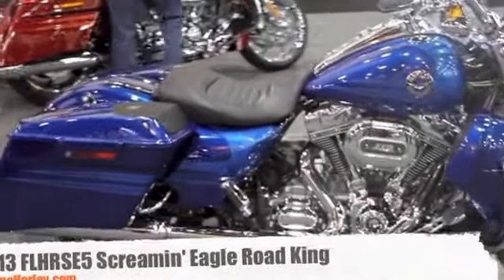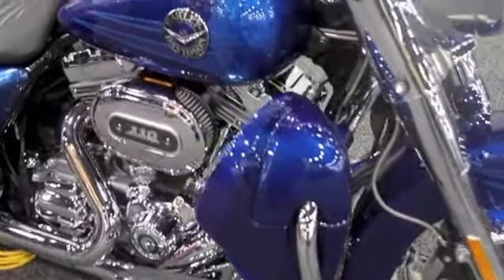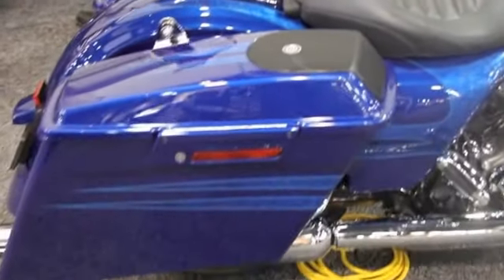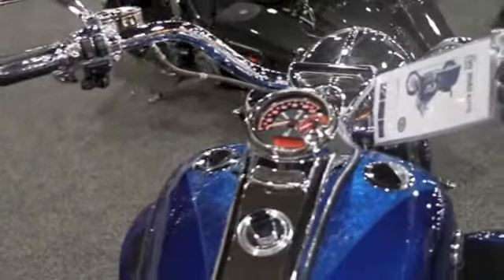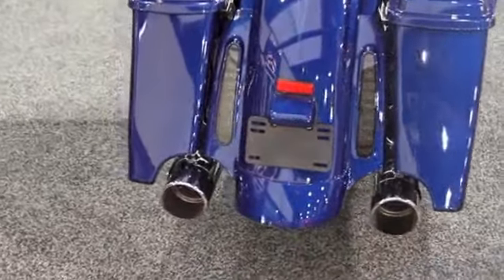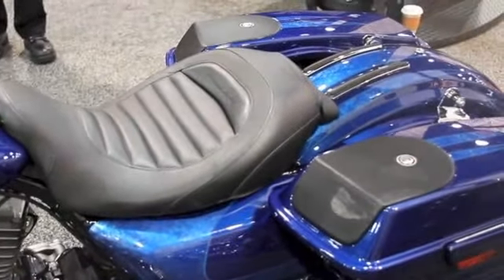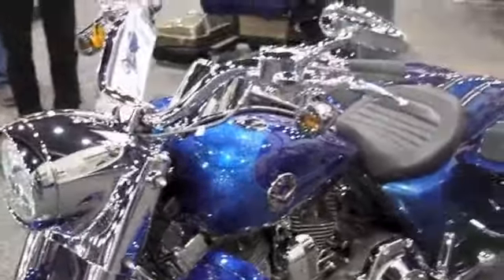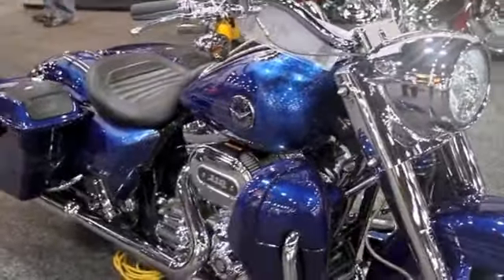New 2013 Harley-Davidson CVO Road King For Sale in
2013 Harley-Davidson FLHRSE5 Screamin' Eagle Road King CVO. Screaming Eagle For Sale in Florida USA  Harley Davidson Motorcycles Stop by any of our stores in Tampa, Brandon or New Port Richey to the smokin' hot new models and go for a test ride!